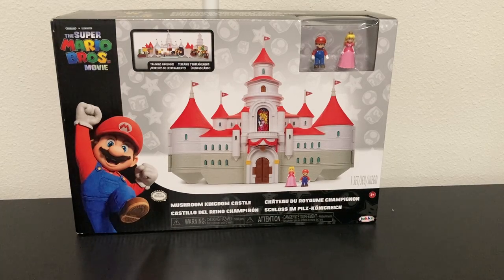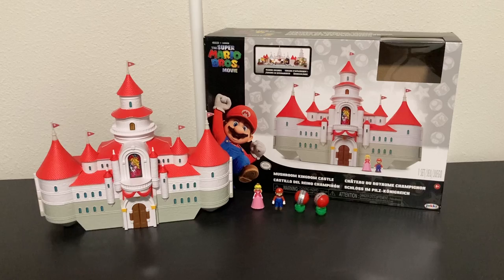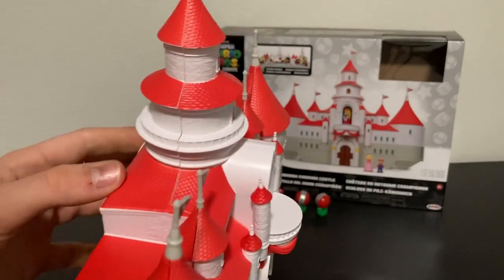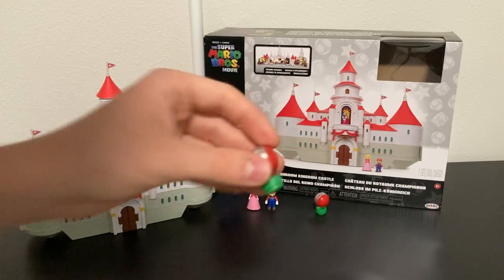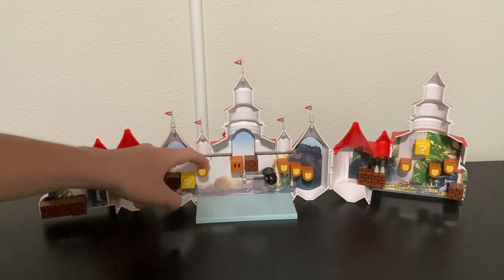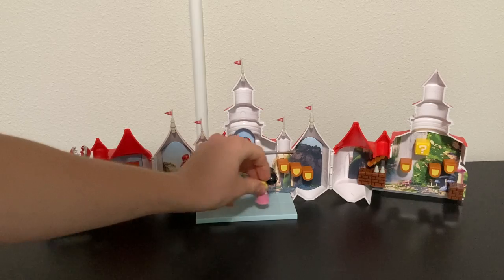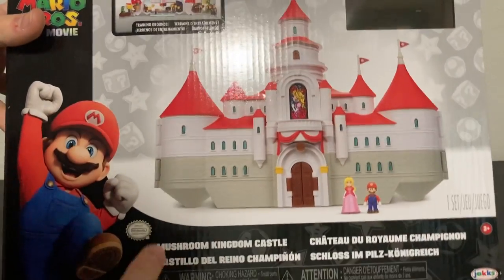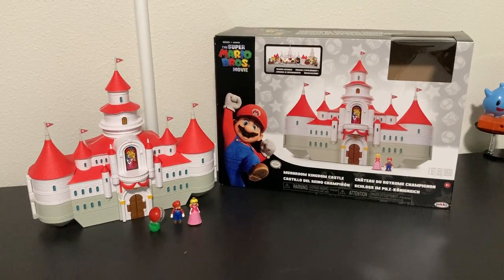Super Mario Bros Movie Mushroom kingdom castle Review 2023